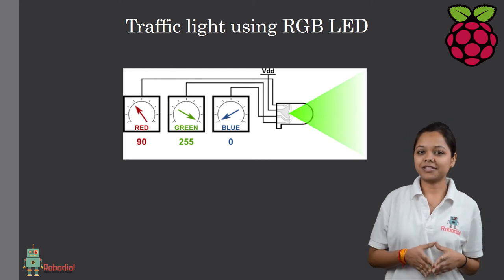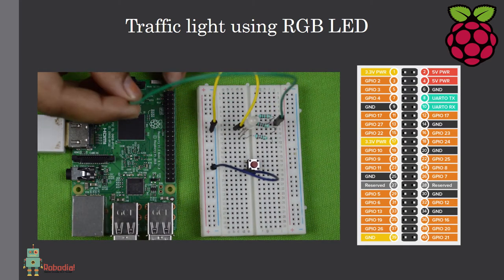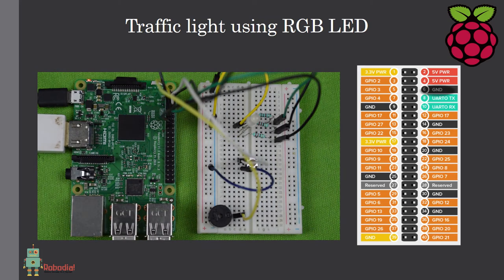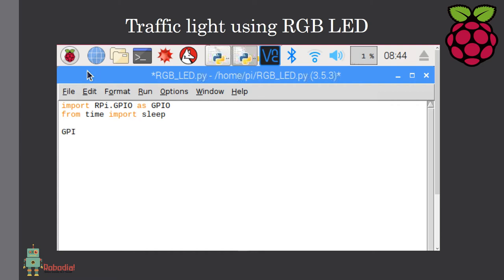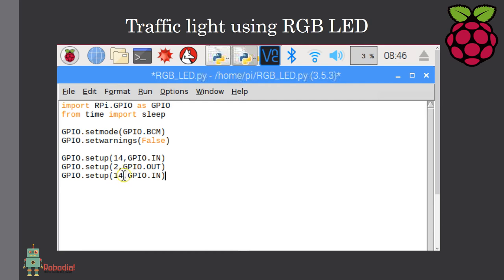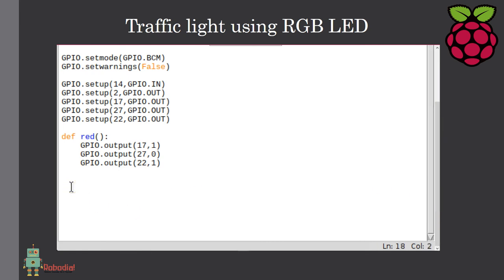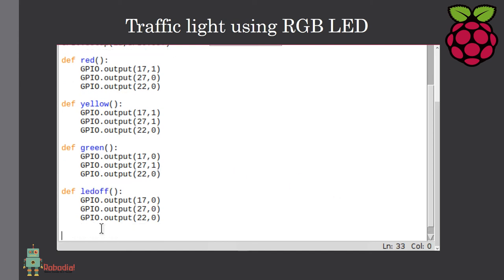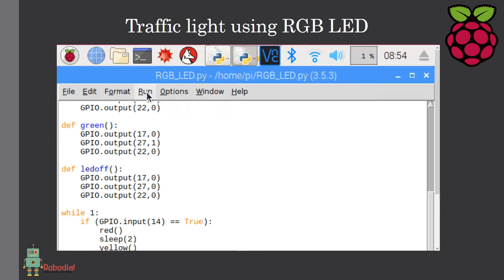RGB TRAFFIC LIGHT PROJECT USING RASPBERRY PI